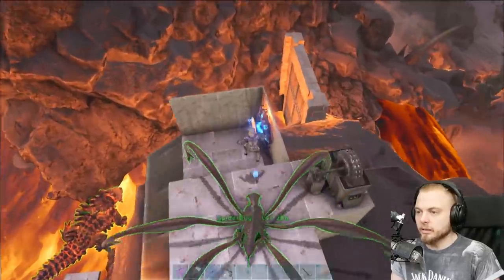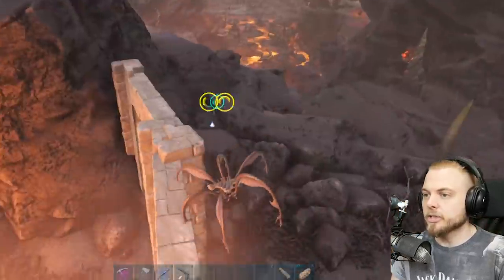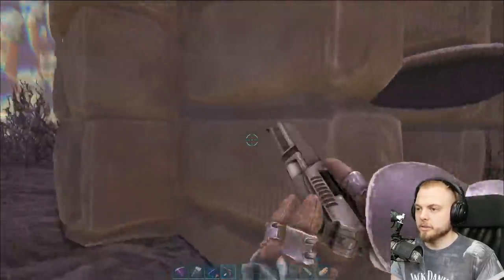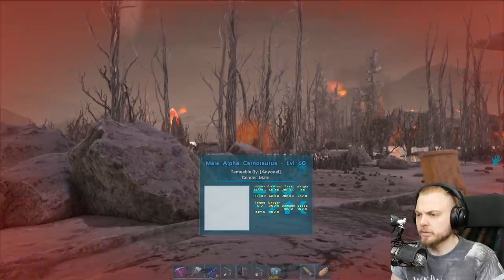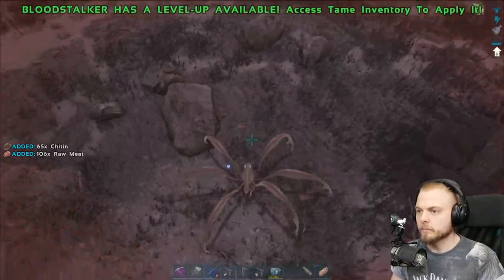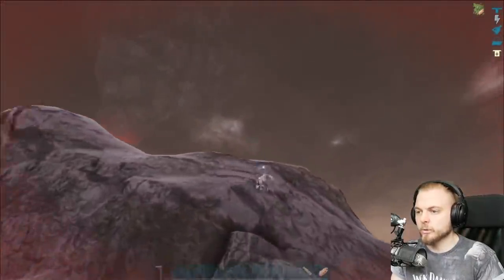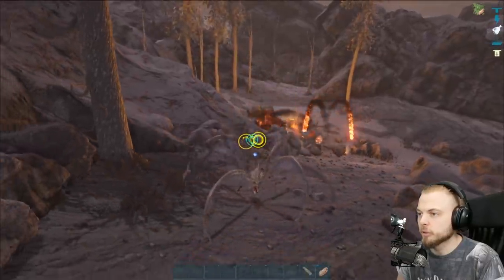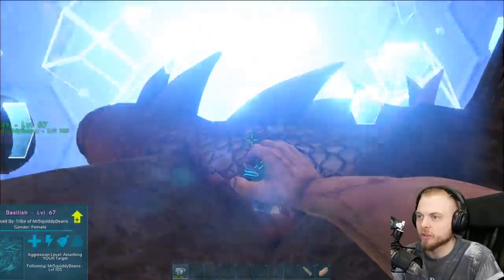TAMING VOLCANIC DINOSAURS FOR THE FINAL BOSS!! - Ark Genesis [#19]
Welcome to 'TAMING VOLCANIC DINOSAURS FOR THE FINAL BOSS!! - Ark Genesis [#19]' If you missed the first episode check it out here! Episode 1

Edited by - @EditedBySeb

PC Specs (PC Specialist) -
* 32GB Corsair Vengeance RGB Pro RAM
* ASUS ROG Z390-F  Motherboard
* 2TB Seagate Barracuda HDD
* 500GB Samsung 970 EVO PLUS M.2 SSD